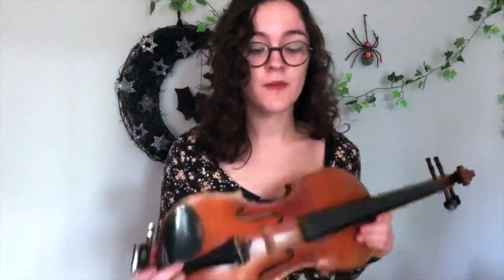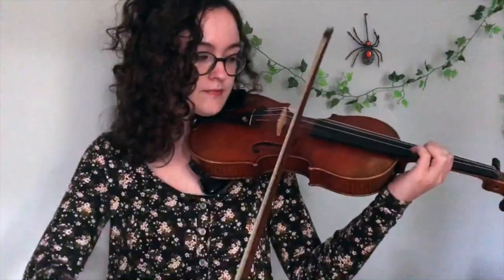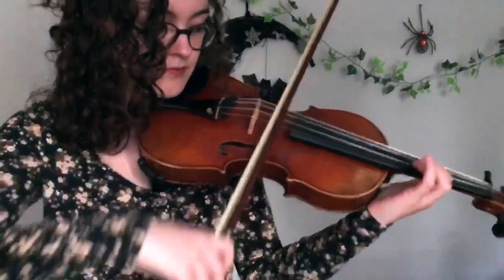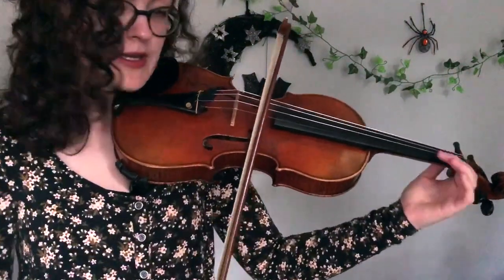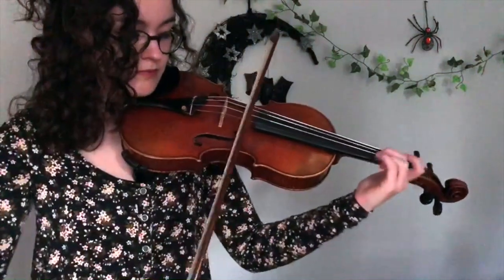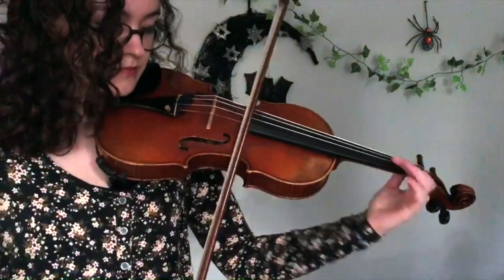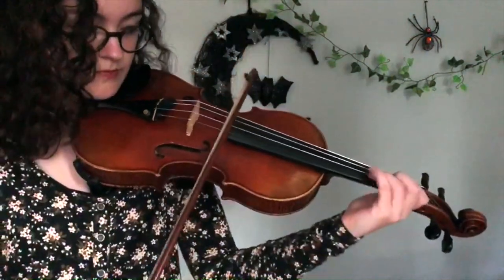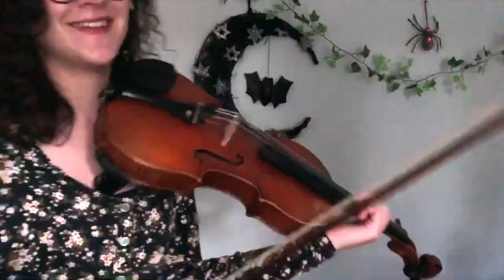How to Play the Good Omens Theme on Violin (Tutorial)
A handful of you guys have asked me on here and on TikTok to do a violin tutorial, so I  did! This is the way I process learning music so I hope it makes sense to you guys. If you learn from this please post a video of you playing! I absolutely LOVE getting tagged in videos of you guys practicing!